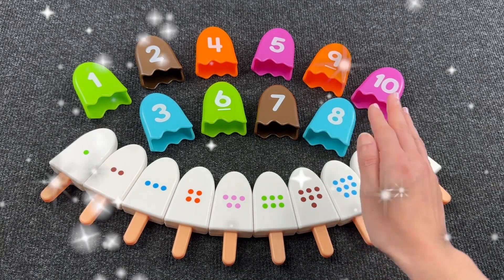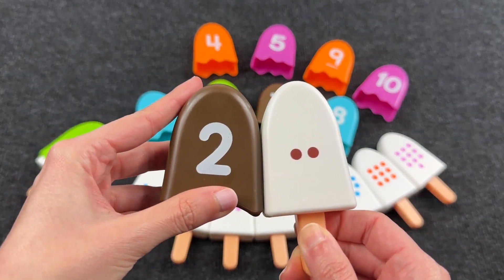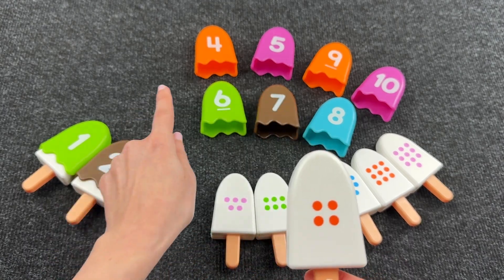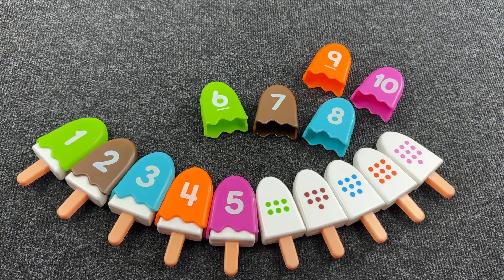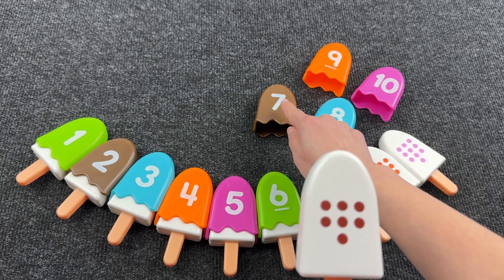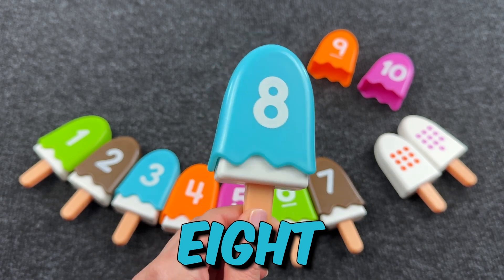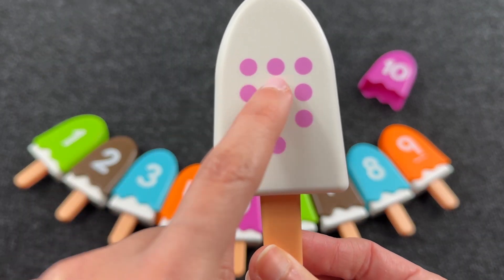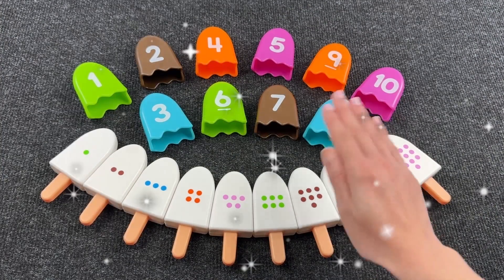Unlocking Counting Toddler Skills with Ice Cream Toy Learn Numbers | Preschool Learning Video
Welcome to Omega Kids,  all kinds of educational videos for kids and toddlers using toy based learning.

Get your child ready for preschool with this fun and educational video! Learn numbers and counting skills with our interactive ice cream toy. Perfect for toddlers and preschoolers.

Help your child develop important counting skills with this entertaining and educational video. From 1-10, your child will learn to count and recognize numbers with our colorful and engaging ice cream toy.

Don't miss out on this essential preschool learning video, join us as we unlock counting skills in toddlers with this fun ice cream toy!

In this preschool learning video, we'll be teaching numbers and counting through play-based learning. Watch as your child learns and has fun at the same time with this educational math activity. Perfect for preschoolers and toddlers! 🍦👶🏽📚

Toddler Genius is a safe and kid-friendly channel that parents can trust to provide top educational content for your toddler and preschooler.

Play based learning content based on modern best learning guidelines to give your kid the best learning experience in a safe way.

Kids and toddlers can learn the alphabet, counting numbers,  shapes, ABC`s , basic words and storytelling skills through playing with safe educational toys and puzzles, like in the best preschool experience.